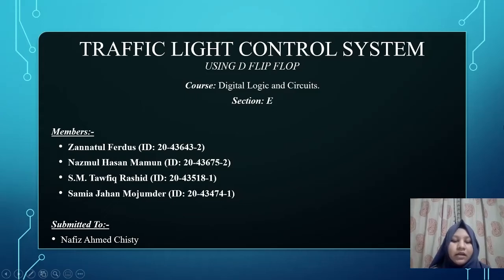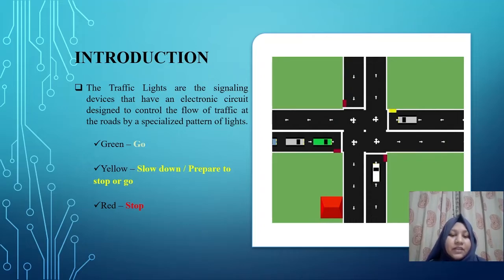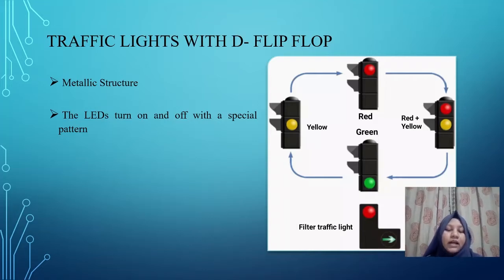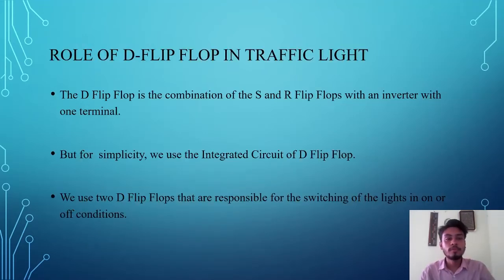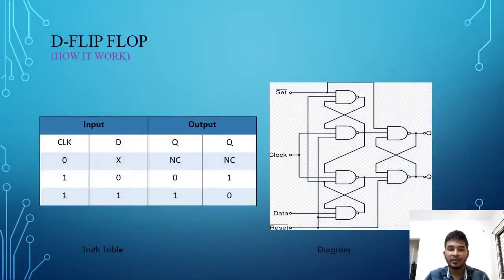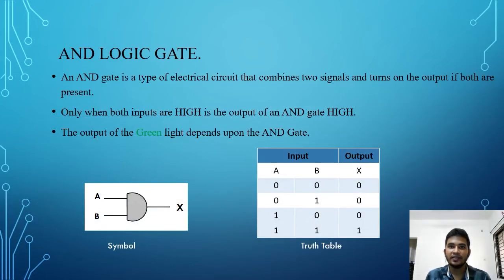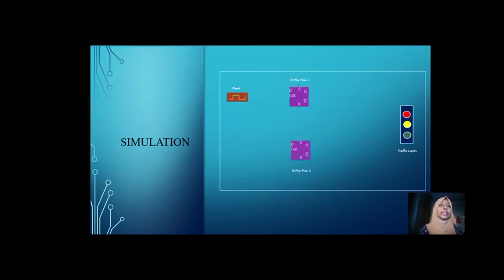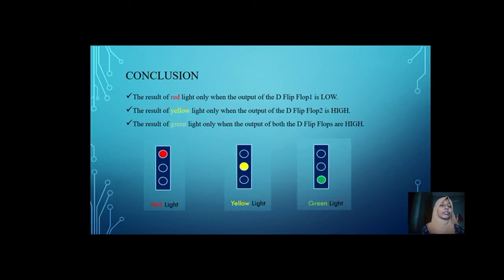Traffic Light Control System using D Flip Flop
The presentation is discussed about traffic light control system using D-Flip Flop.